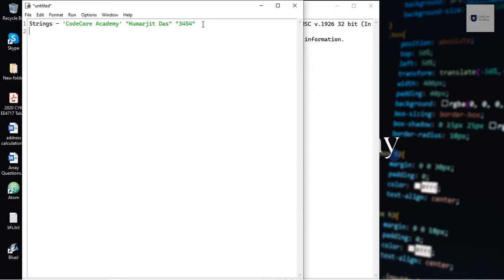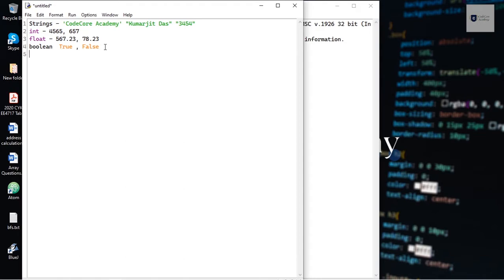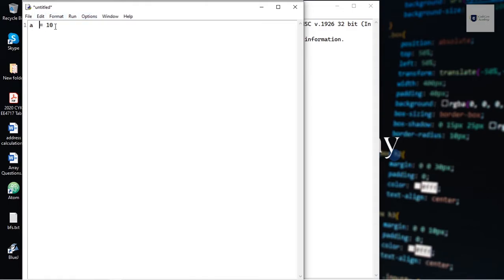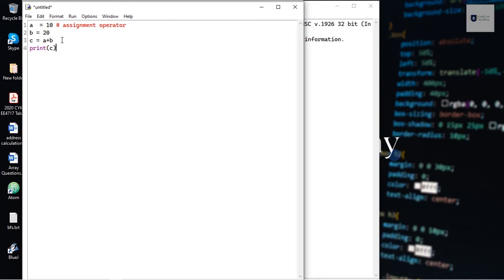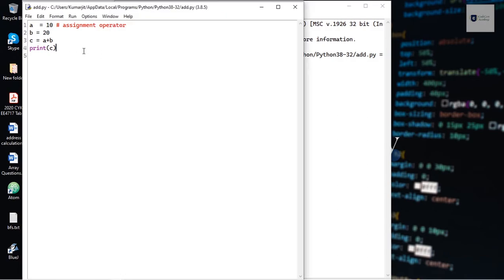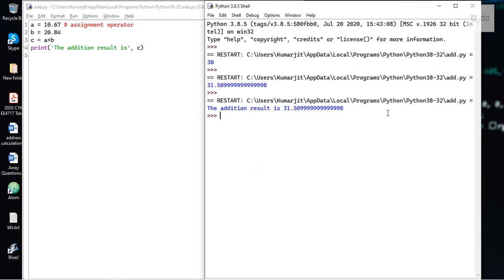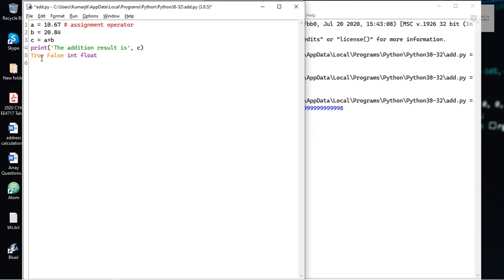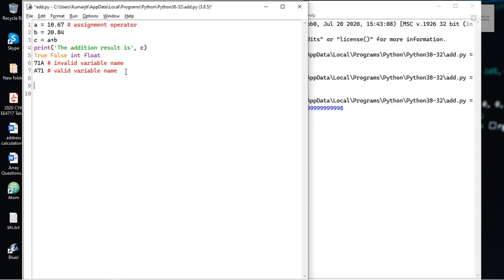Learning Python | Types of data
All types of values and types of data which are used in python are discussed here. please go through the whole video and leave your doubts in the comments